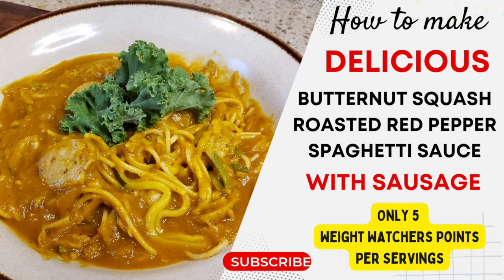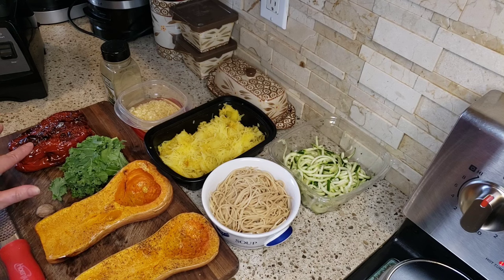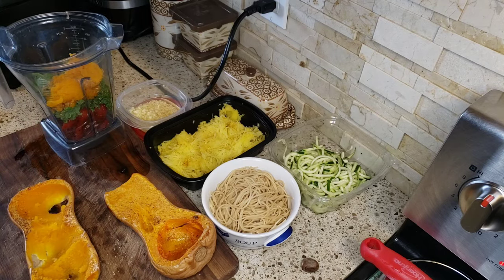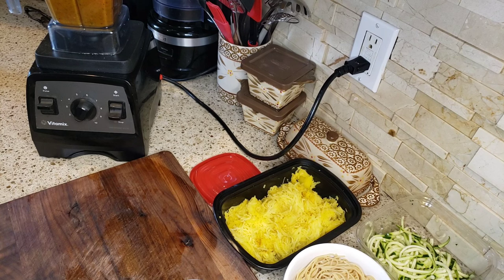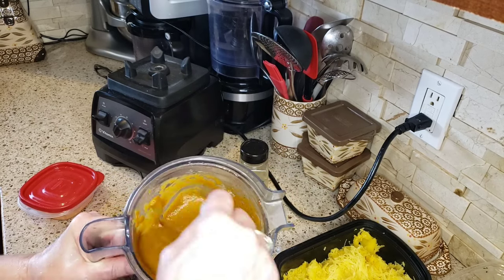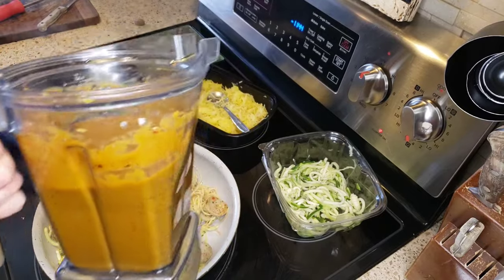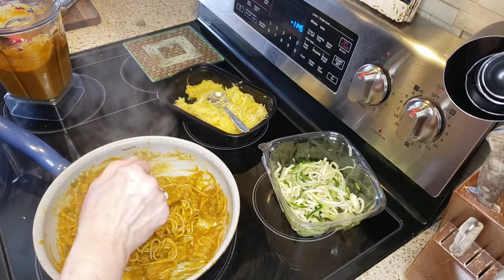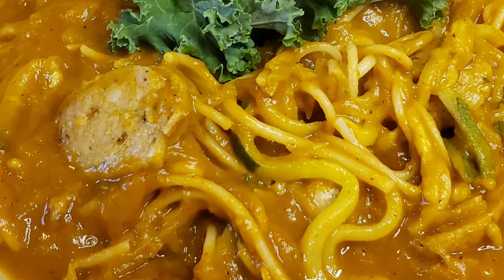BUTTERNUT SQUASH | ROASTED RED PEPPER | SPAGHETTI SAUCE WITH SAUSAGE | WEIGHT WATCHERS ONLY 5 POINTS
Ingredients
1 Butternut Squash
1 Roasted Red Pepper
1 Small Spaghetti Squash
2 oz. cooked Spaghetti
2 Cuos Zucchini Noodles
1 Cup Water
Salt/Pepper to taste
1/2 teaspoon fresh nutmeg
1 teaspoon chopped garlic
1/2 teaspoon Sage (optional)
1 Al Fresco Sausage sliced.

Roast the Spaghetti Squash and the Butternut Squash in a 385° oven for about 45 minutes or until done.
Cook the Spaghetti Pasta (I used Whole Grain)
Roast the Red Pepper in the air fryer till charred.

In a blender, blend the Butternut Squash,  Roasted Red Pepper, water, garlic and spices.
In a fry pan first spray and add the sliced sausage, then the Zucchini noodles and cook for about 5 minutes to get the Zucchini soft.  Add to the pan about 1 cup or so of the Cooked Spaghetti Squash and the 2 oz of the cooked Pasta.  Heat well through. Add about 2 or more cups of the Butternut Squash Sauce, stir, add more water to thin out (optional). Serve and ENJOY !!!

Szeged Sweet Paprika 4 oz.

LINK FOR WATERMELON CUTTER /SLICER

Link For Ninja Creami Deluxe:

Grease Separator:

12 Split Madagascar Vanilla Beans:

Mandolin for making Zoodles:

Garlic Grater:
https:/amzn.to/3JAlFvd

Cinnamon Toast Crunch Cake

Nutritional Yeast

Braggs Apple Cider Vinegar with Mother: